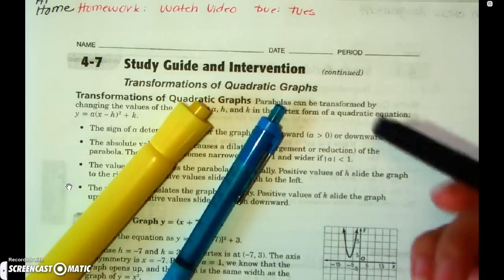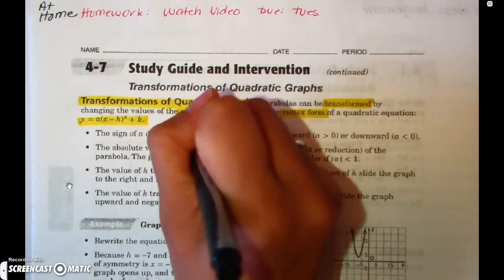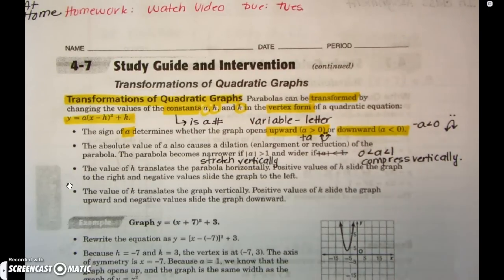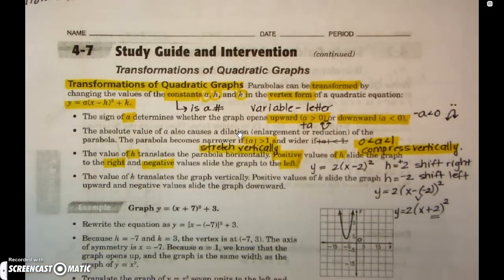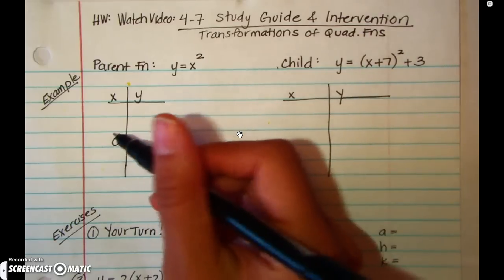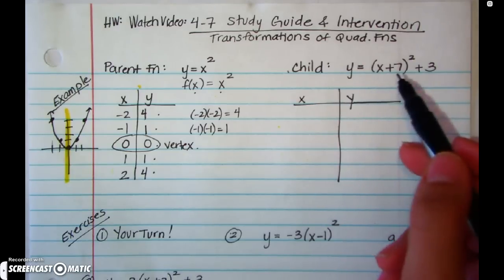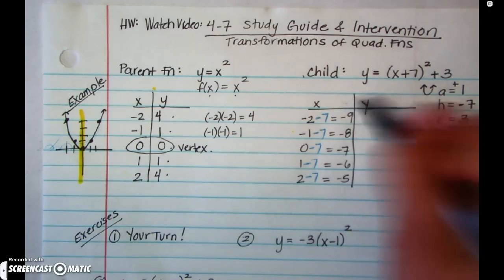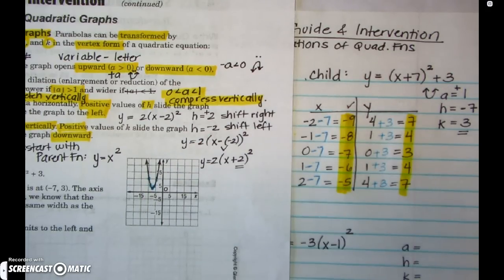4-7 Study Guide & Intervention Video Notes